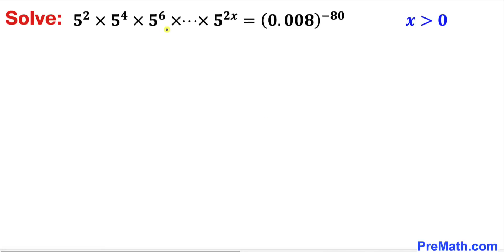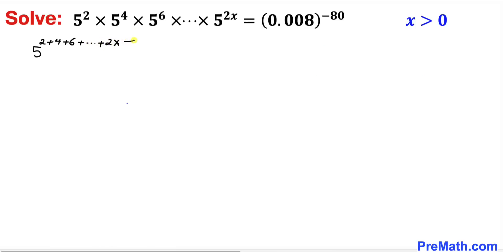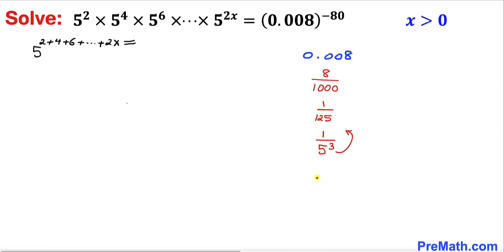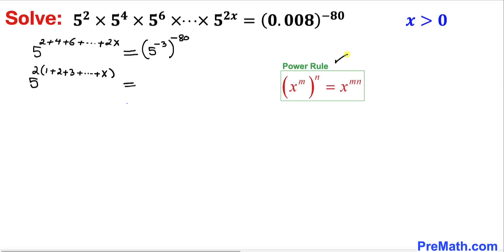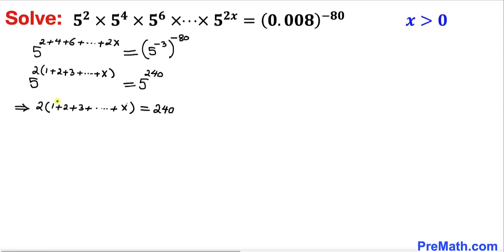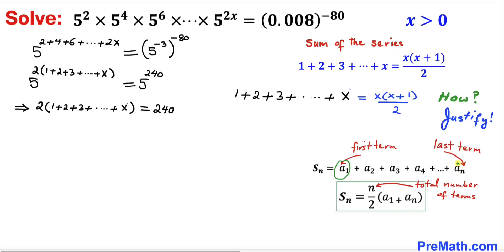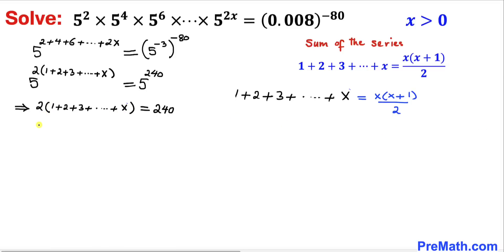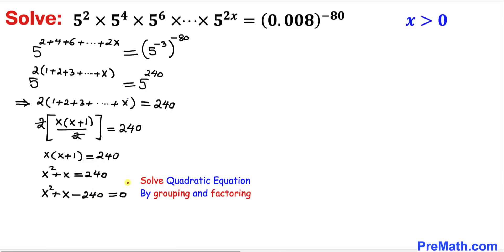Mathematical Olympiad | Learn how to solve exponential equation quickly | Math Olympiad Training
Can you solve the given exponential equation for x? Use the sum of arithmetic series. Step-by-step tutorial by PreMath.com

Olympiad Mathematics
Math Olympiad
blackpenredpen
math olympics
olympiad exam
math olympiada
British Math Olympiad
olympics math
olympics mathematics
Number Theory
mathcounts
math at work
exponential equation
pre math
Olympiad Mathematics
Mathematical Olympiad
imo
gre math
math games
sat math
act math
math riddles
math puzzles
Competitive Exams
Competitive Exam
surds